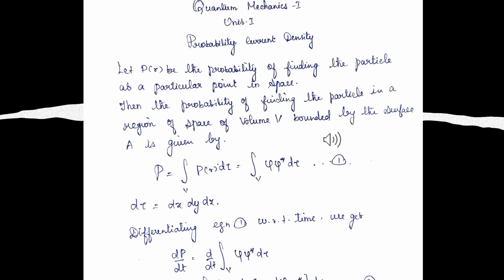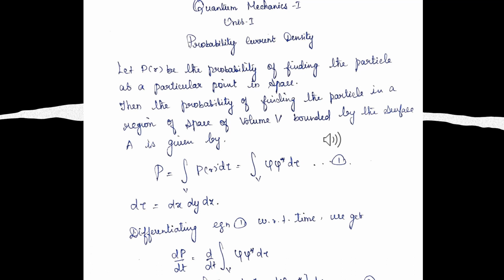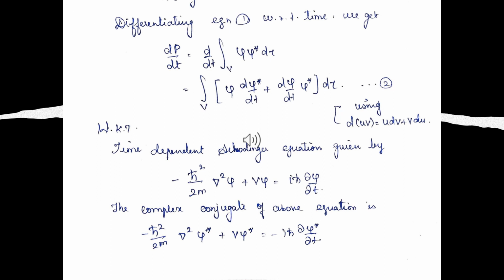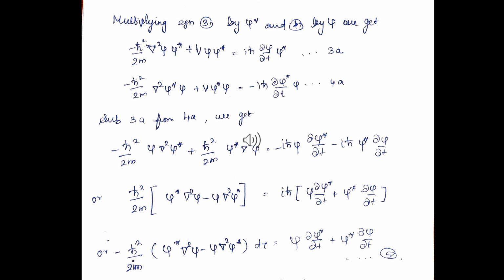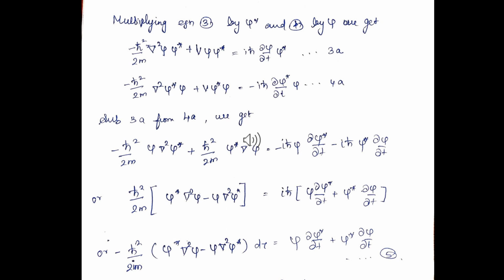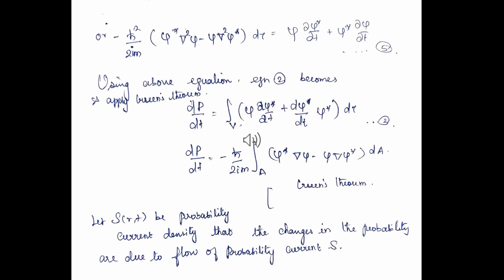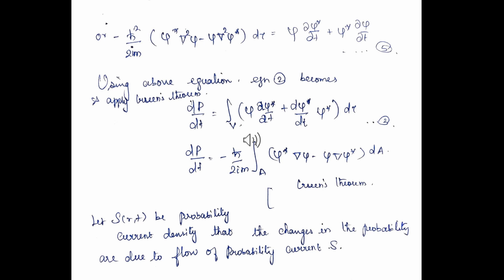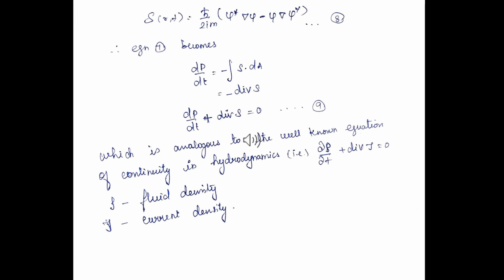SJCTNC-Dr.V.SATHANA-18PPH23-QUANTUM MECHANICS-1-UNIT 1-PROBABILITY CURRENT DENSITY